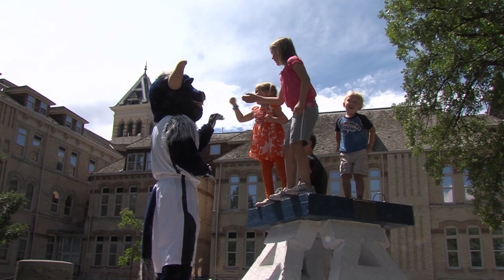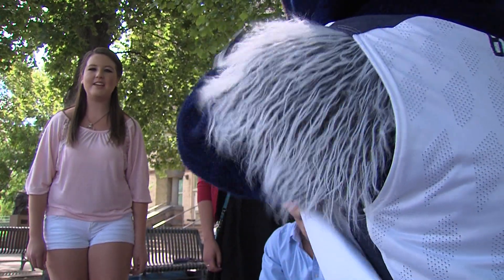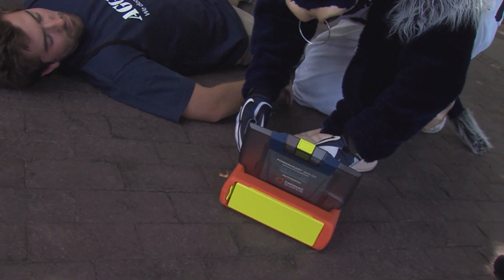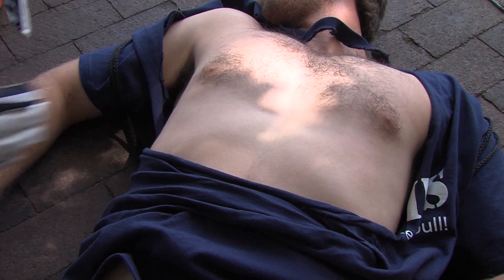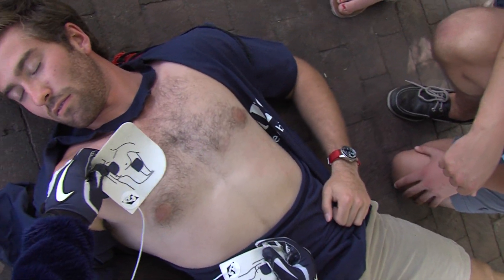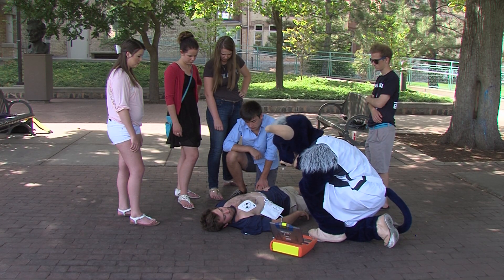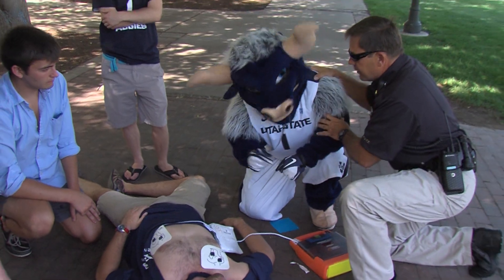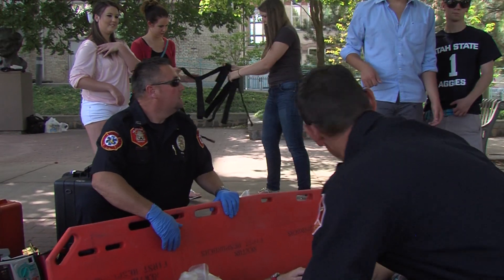AEDs Save Lives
Big Blue demonstrates how simple it is to use an automated external defibrillator during a medical emergency. AEDs are located in buildings across the USU campus. to learn more.